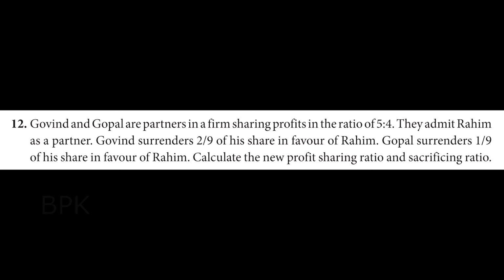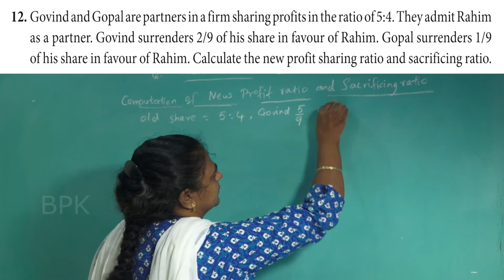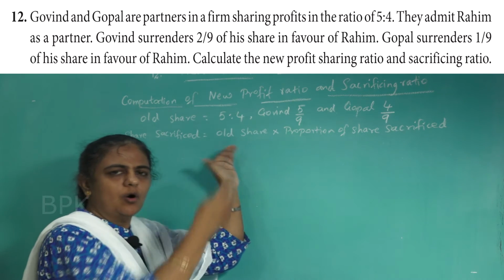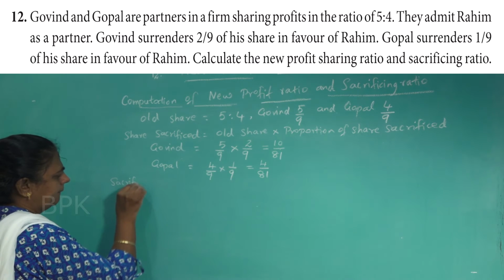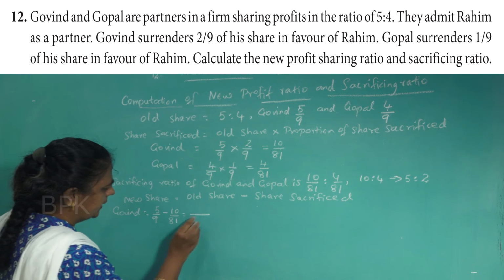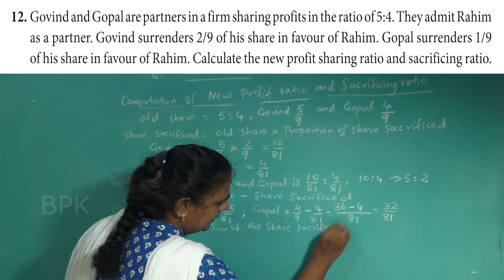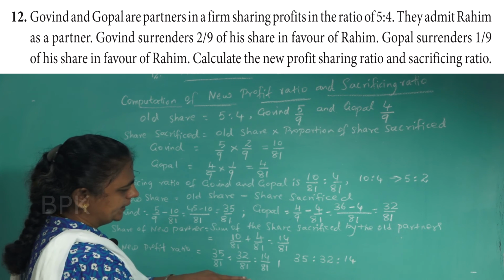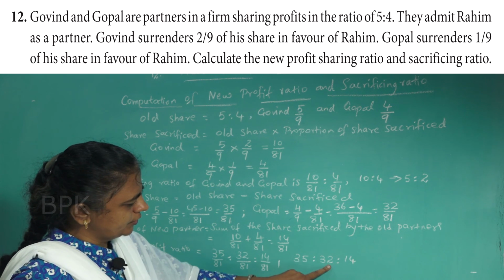+2 Accountancy - Chapter 5 Sum No. 12 by Brindha Premkumar